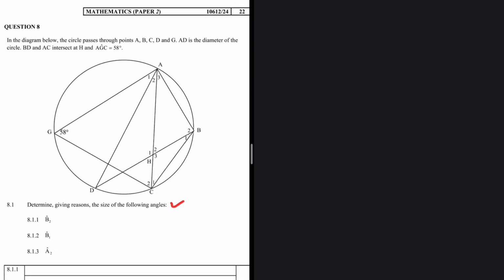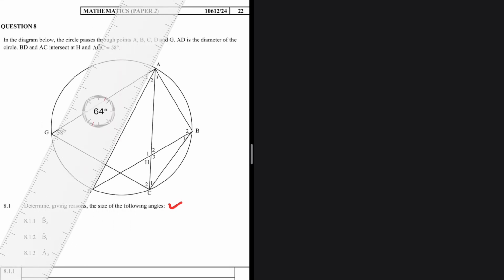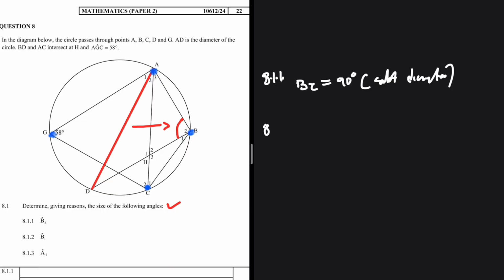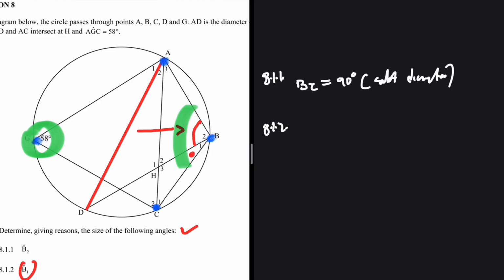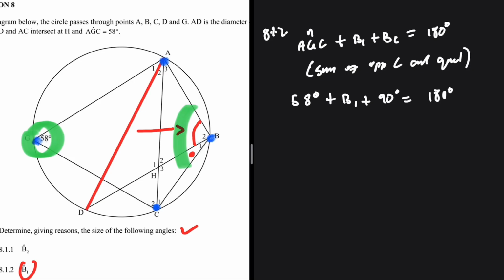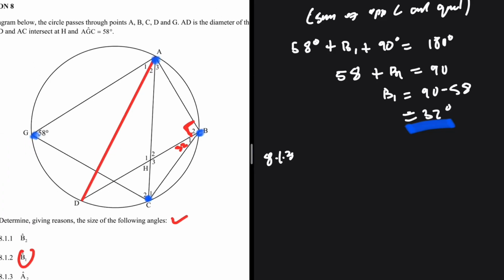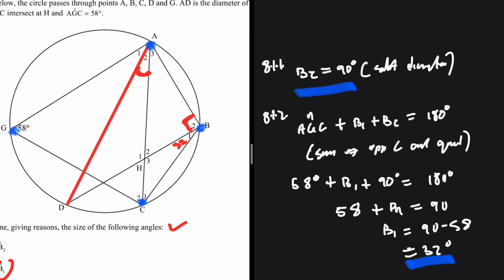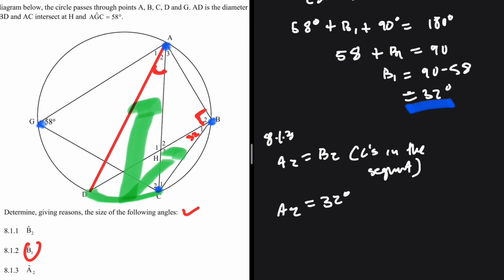Question 8 Euclidean Geometry Grade 12 Prelim 2024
Question 9 Grade 12  Mathematics P1 Prelim 2024